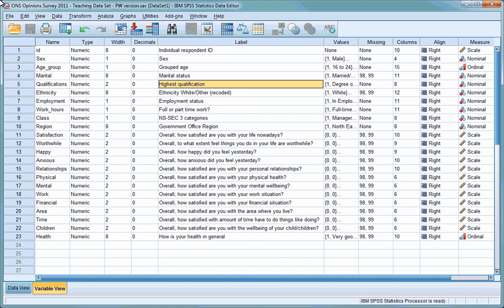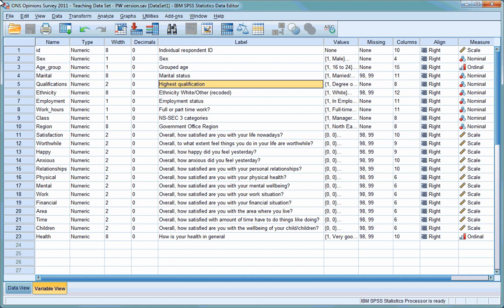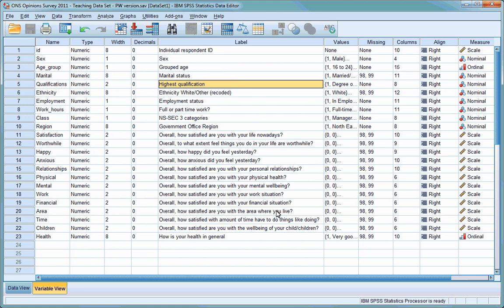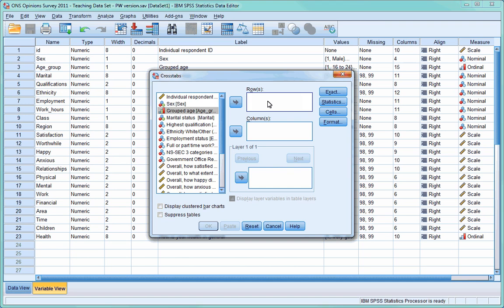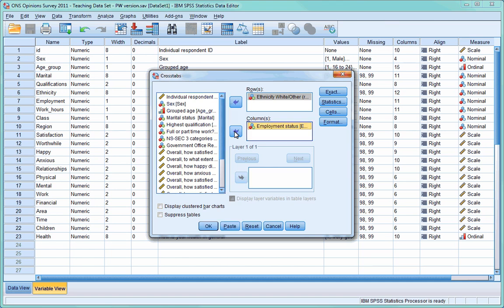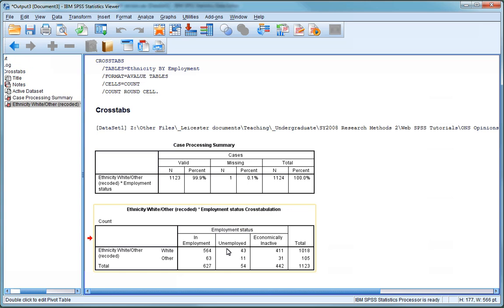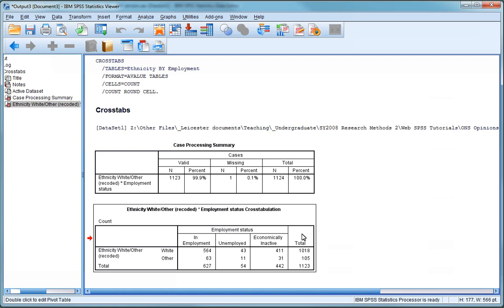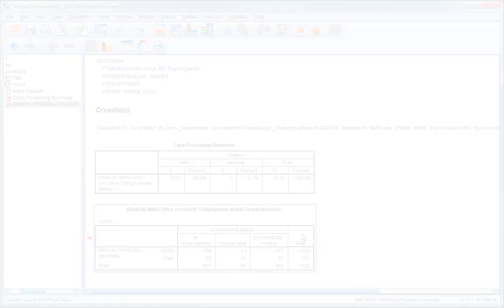SPSS Tutorial 6 - Introducing Cross-tabulation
This video shows how cross-tabulation can be used to examine the relationship between two categorical variables.

You can download the data set used in these videos

Information on the origins, license and permissions for this data set can be downloaded